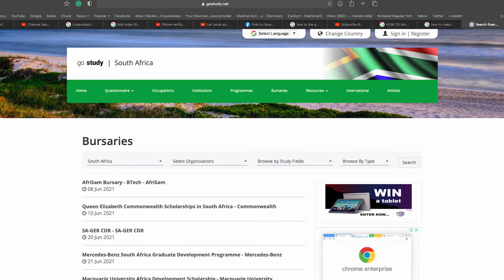Bursary Information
This video focuses on financial aid, specifically bursaries.  Where to find them and what is required to apply.